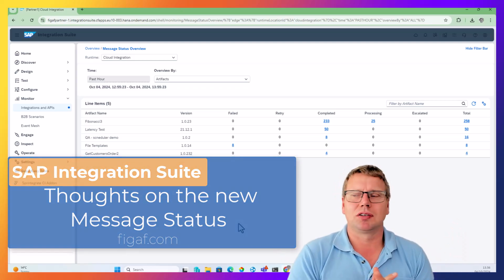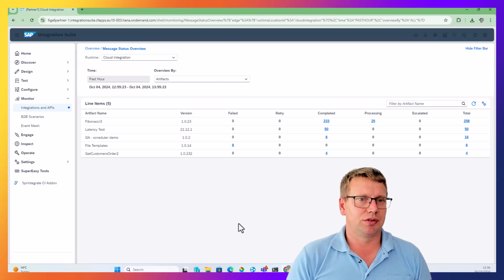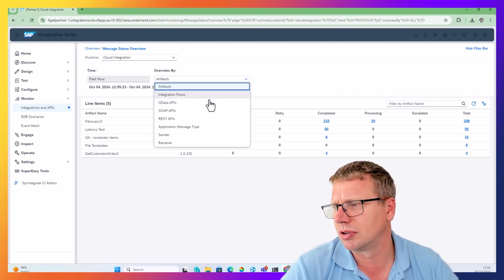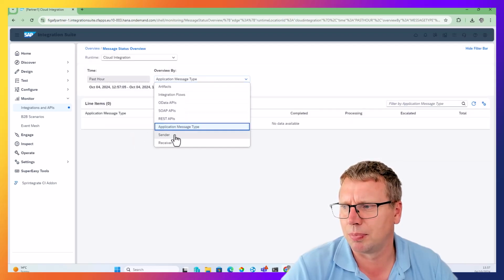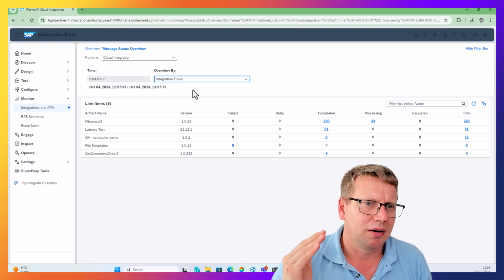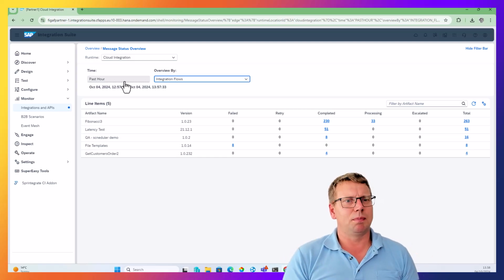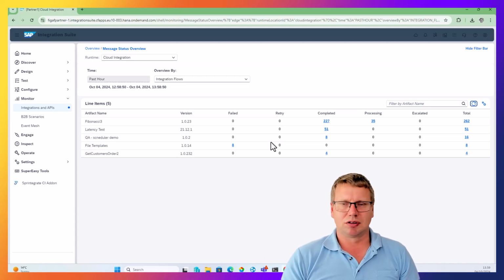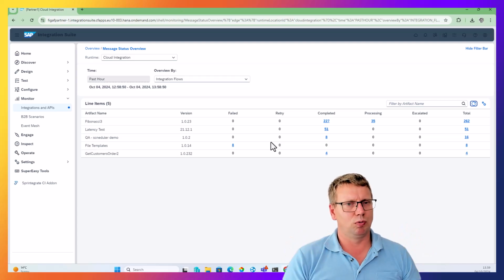Thoughts on the new Message Status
I got the new Message Status Overview in my Integration Suite system.

It is nice to finally see an overview of what your SAP Integration Suite system is during.

In Figaf we do have a similar monitor, that works on persisted data. It does bring some different filtering option and archiving. Now we need to consider the future of it and where it makes a difference.

When you see such an improvement, there is always room to improvement. Some of the parts is just UI that is missing. So that will probably be added soon.
But I guess there is a part about understanding what the main goal is with Integration Suite and not focus wishes about the latest improvement.

The last hour is just a UI limitation. The API supports querying a different time interval. There are some limitations on the period. You can also in the URL use PAST24 , PASTWEEK, PASTMONTH or  CUSTOM. I found this after recording the video.